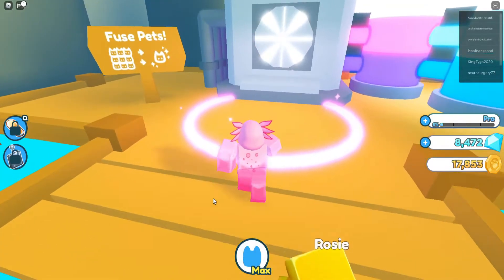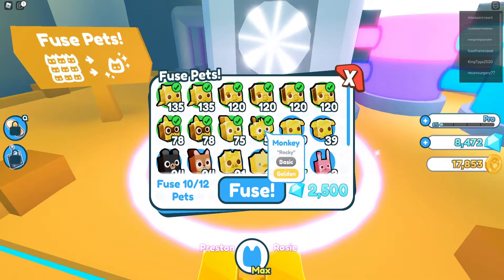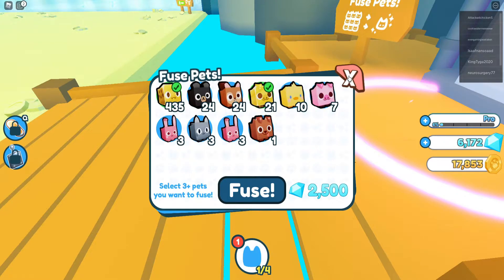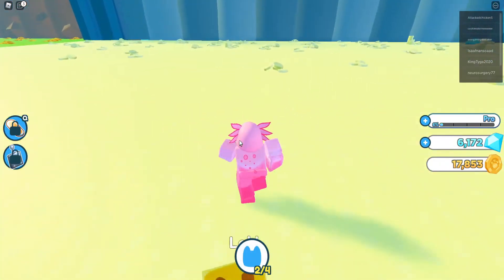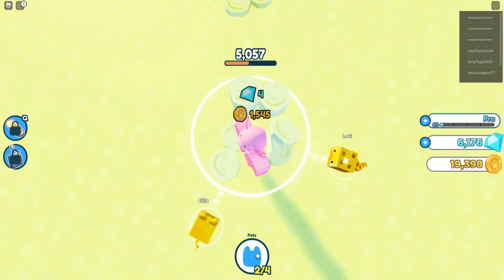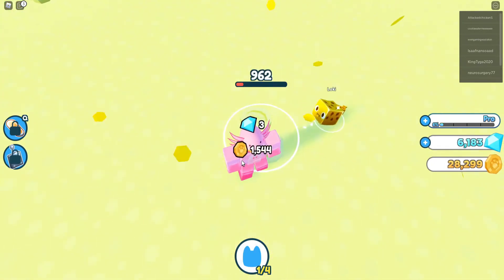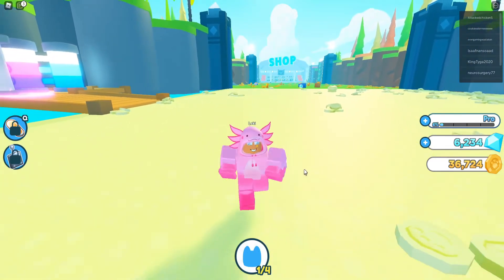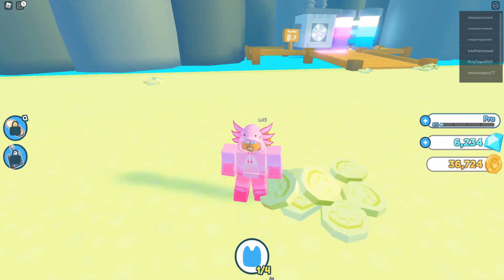I Fused All My Golden Pets In Pet Simulator X | Roblox